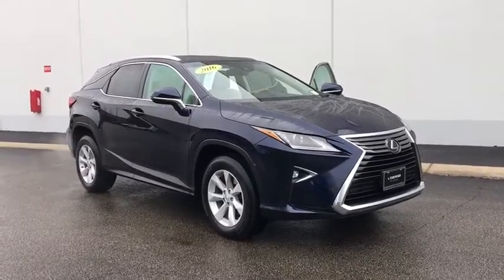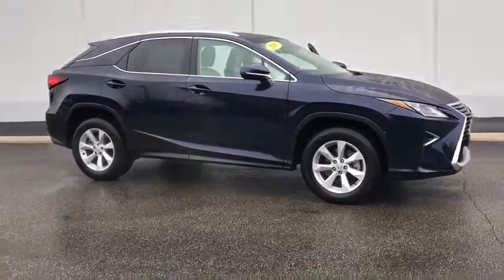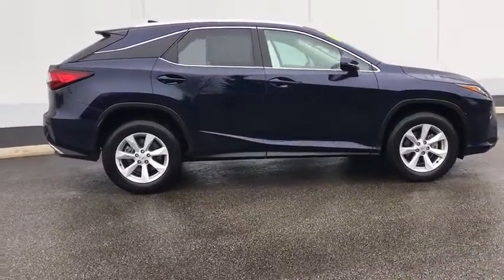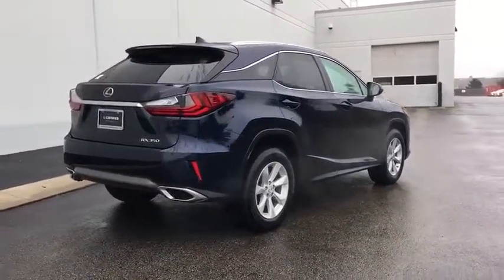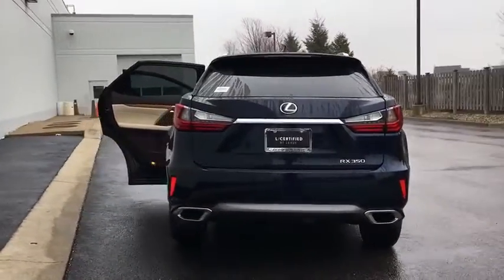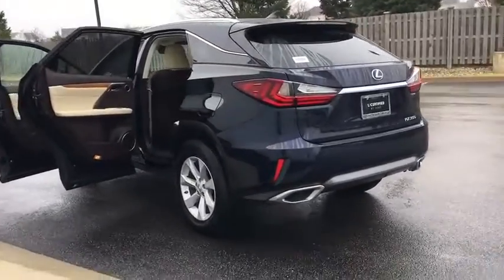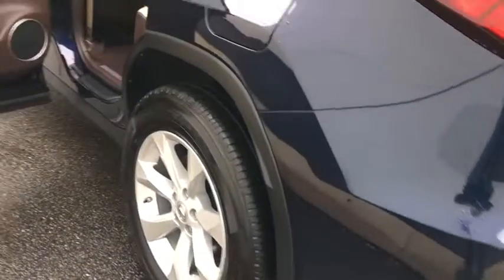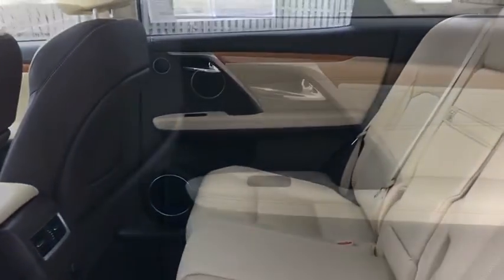2016 Lexus RX 350 Naperville, Aurora, Joliet, Downers Grove, Bolingbrook, IL P5426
2016 Lexus RX 350

2016 Lexus RX 350 AWD Certified. CARFAX One-Owner. 26/19 Highway/City MPGAwards:* 2016 KBB.com Best Buy Award Winner * 2016 KBB.com 5-Year Cost to Own Awards * 2016 KBB.com Best Buy Award Finalist * 2016 KBB.com Brand Image Awards * 2016 KBB.com Best Resale Value Awards ** LEXUS CERTIFIED**, ** NAVIGATION / GPS**, ** POWER SUNROOF / MOONROOF**, ** ACCIDENT FREE ONE OWNER CARFARX **, ** LEATHER **, AWD, Parchment Leather, 12.3 Navigation System, All-Speed Dynamic Radar Cruise Control (DRCC), Aluminum Roof Rails, Bi-LED Headlamps w/Automatic High Beam, Blind Spot Monitor w/Rear Cross Traffic Alert, Cold Weather Package, Driver Seat/Steering/Mirror Memory - 3 Settings, Heated & Ventilated Front Seats, Heated Matte Bamboo Steering Wheel, Intuitive Parking Assist, Lane Departure Alert w/Steering Assist, Leather Seat Trim, Lexus Enform App Suite, Lexus Enform Destinations, Lexus Safety System Plus, Power Tilt & Slide Moonroof, Premium Package, Rain-Sensing Windshield Wipers, Rear Armrest Storage Compartment, Single-Disc DVD Changer, Touch-Free Power Rear Door.
Leather/Metal-Look Gear Shift Knob,Automatic Full-Time All-Wheel Drive,Low Tire Pressure Warning